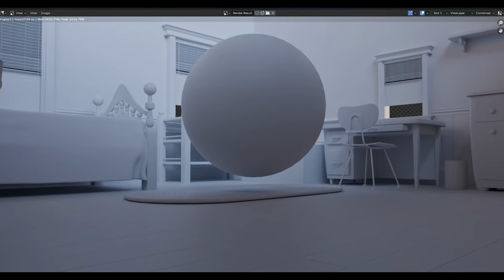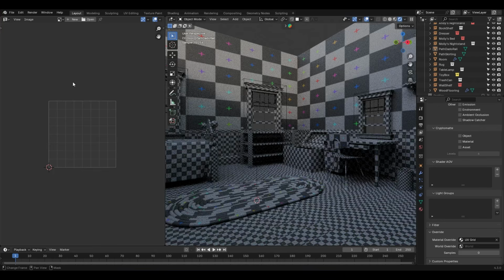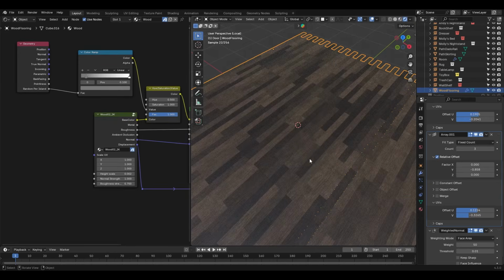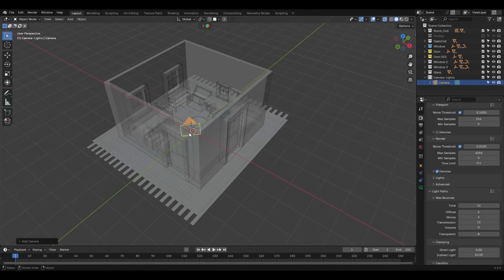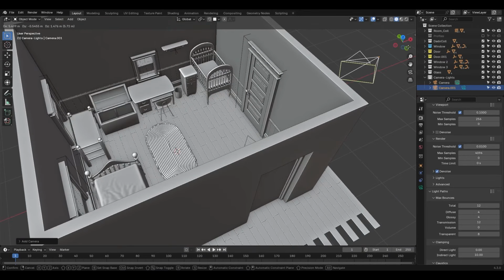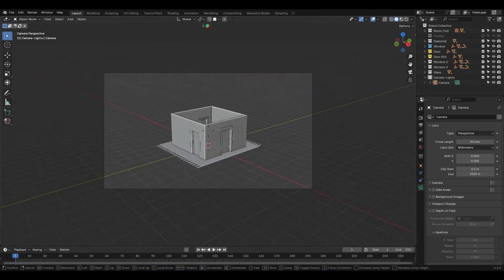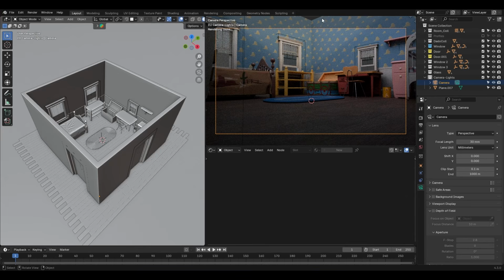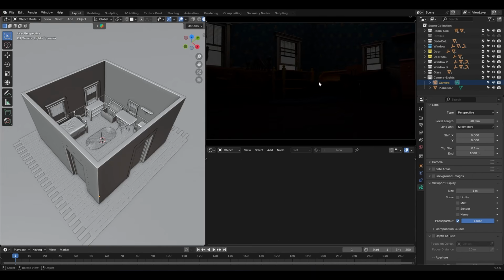Blender Story | S3 Ep. 3 – Master the Camera & Prep Your Scene for Lighting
In this episode of Blender Story, we’ll master the camera in Blender and prep the entire scene for lighting!

🎓 This Episode is Part of Our Free Blender Course
▶️ Blender Story is a full beginner-to-intermediate Blender journey—taking you from your first cube all the way to building Andy’s iconic room, piece by piece!

Need help or want to share your progress?
Hop into our friendly Discord server where Blender beginners and pros hang out, help each other, and showcase their work:

👇 Links & Resources:
BlenderKit (Free Assets Inside Blender!)

Download practice files:
Gumroad: